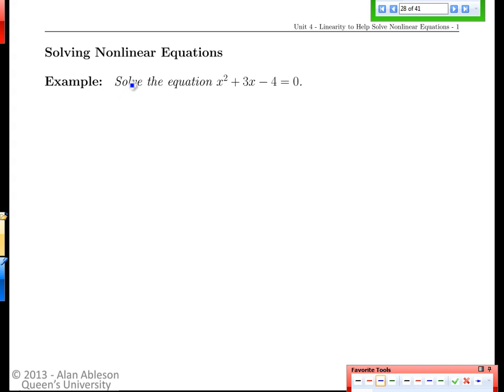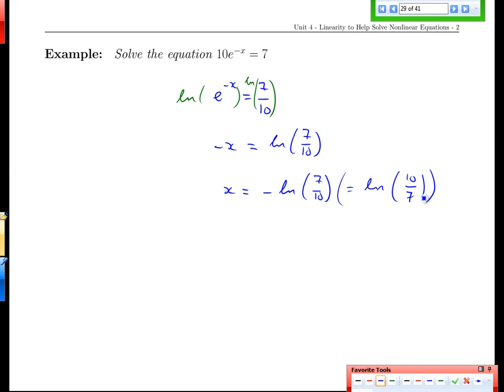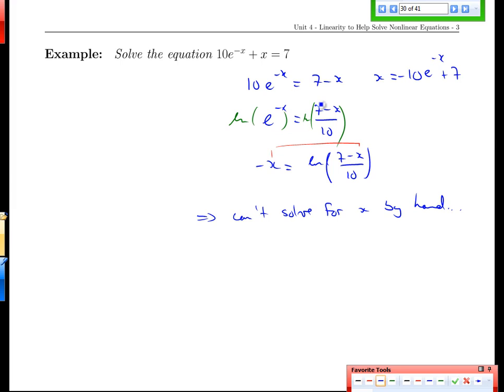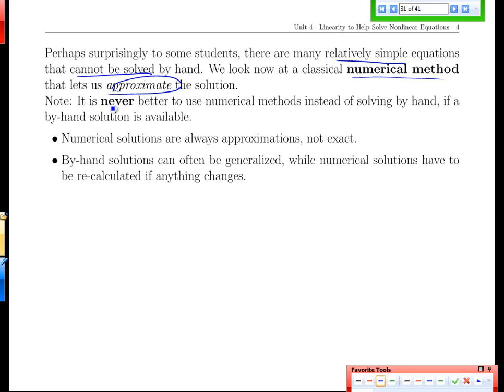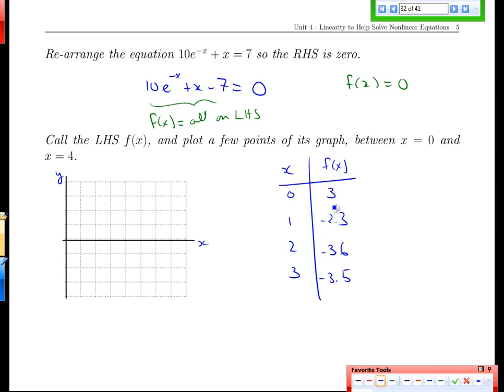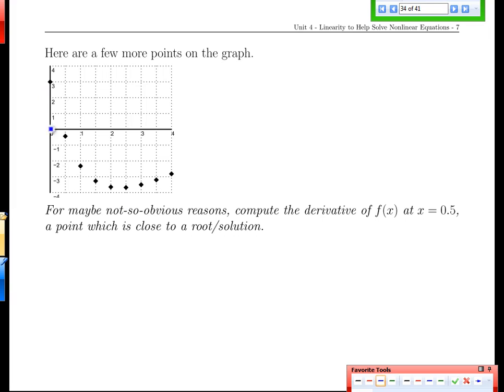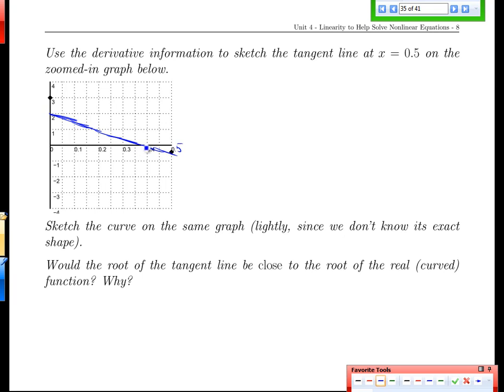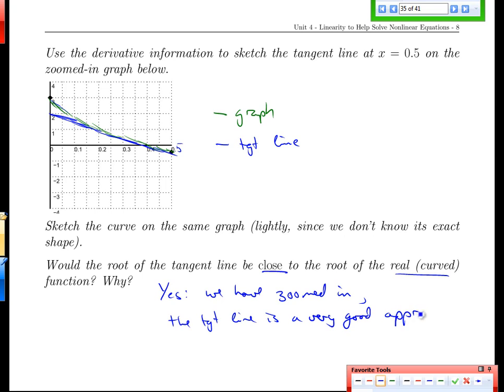Unit 4-5 Linearity to Help Solve Nonlinear Equations